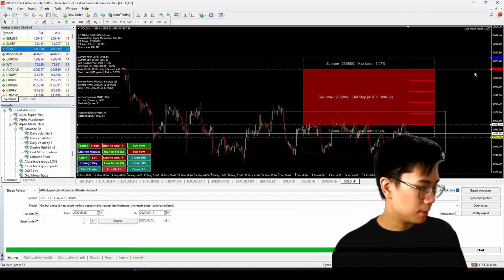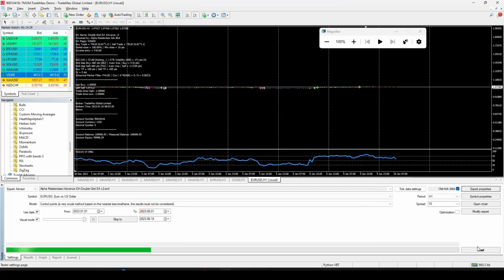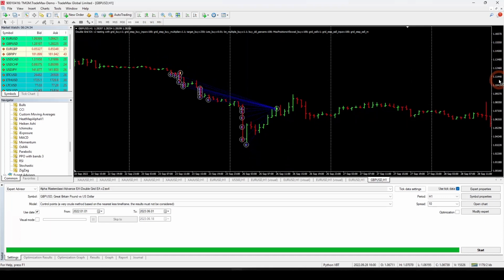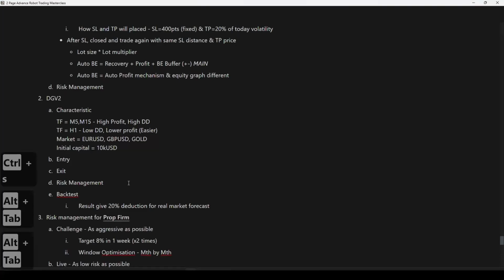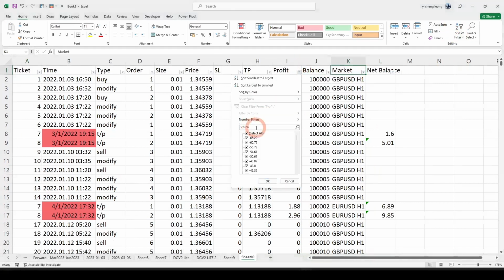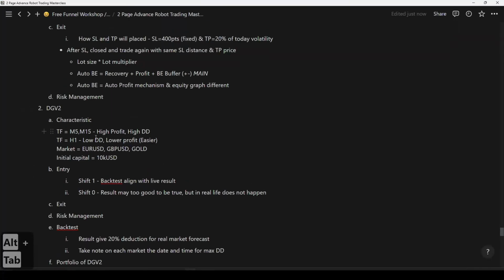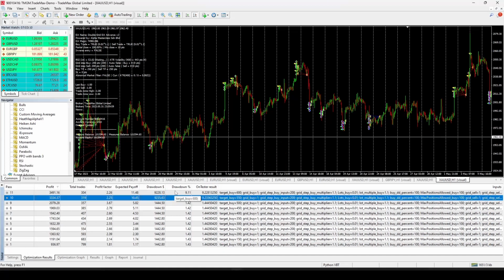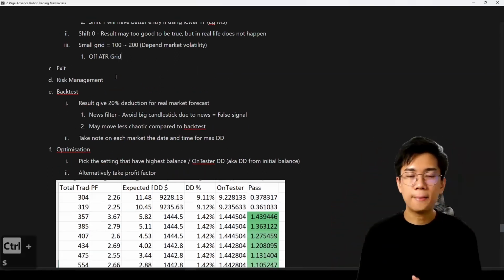Day 2.2 DGV2